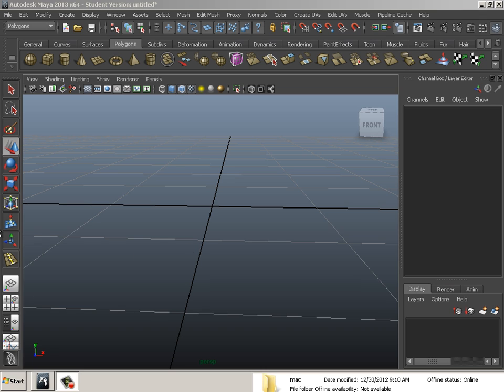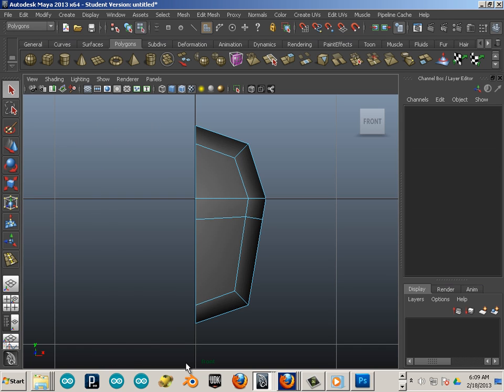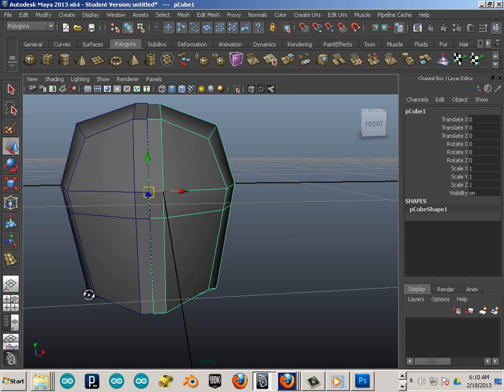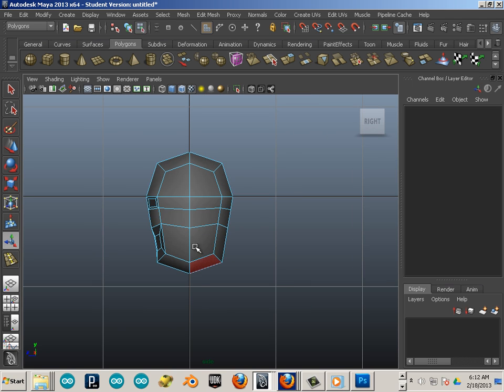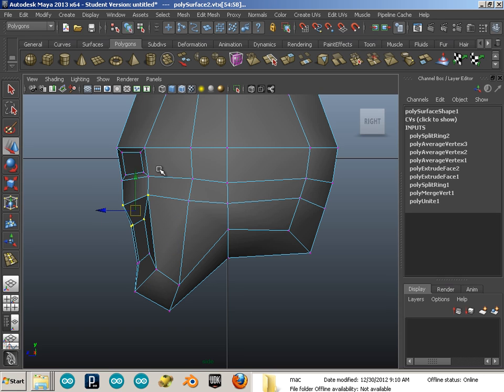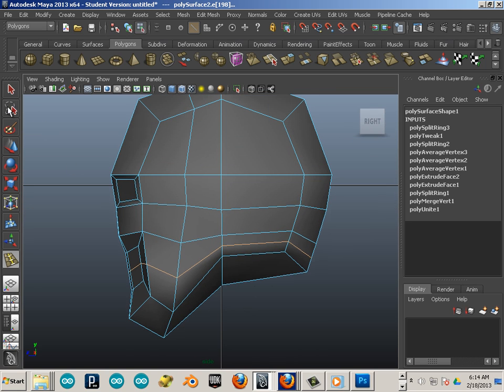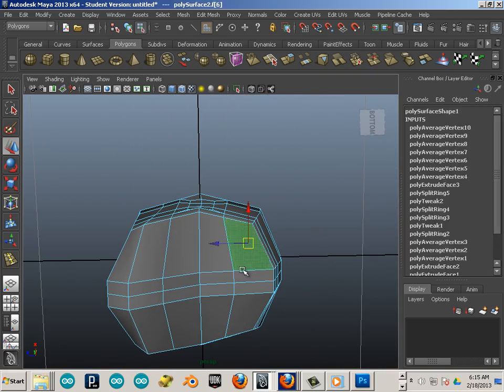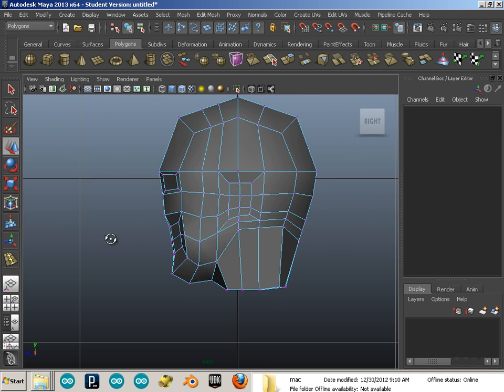0002 Maya character Development Low poly starter head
Used for game355 IADT